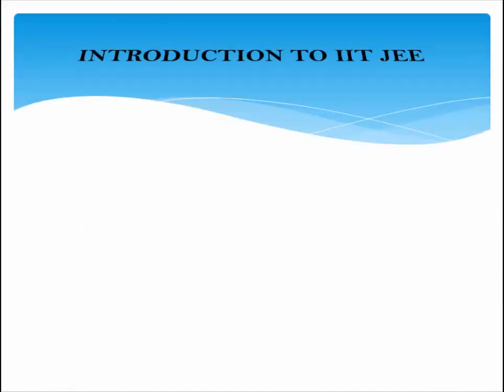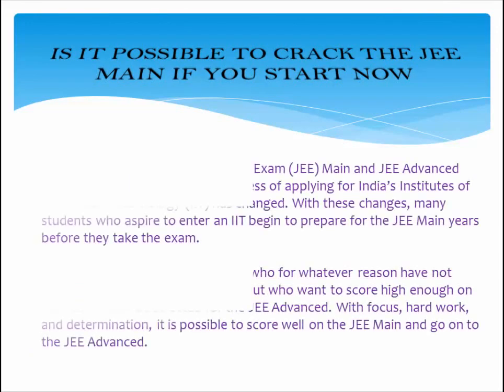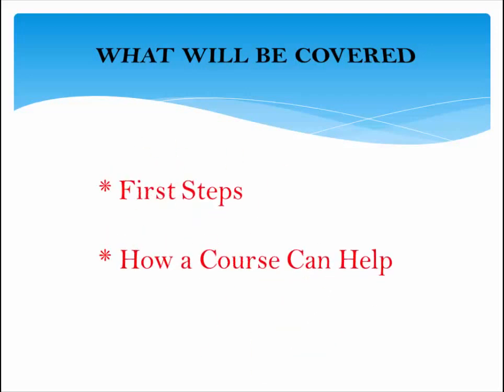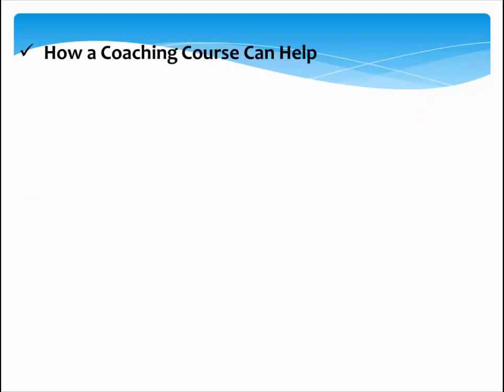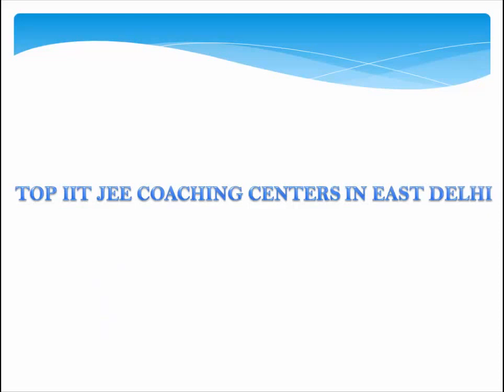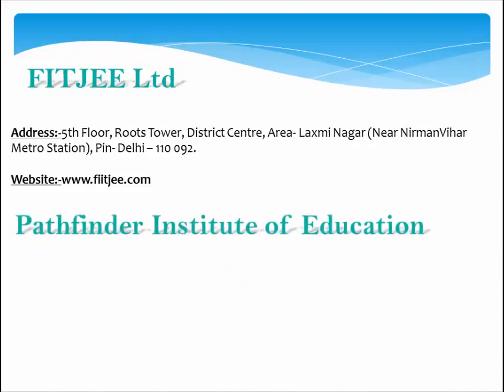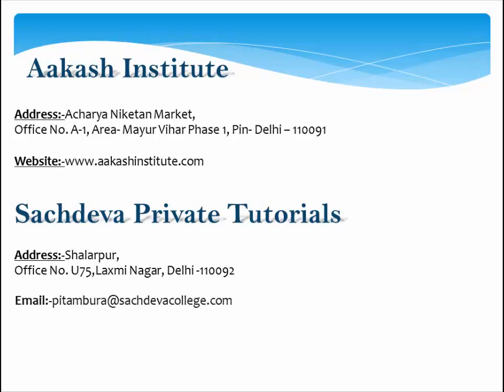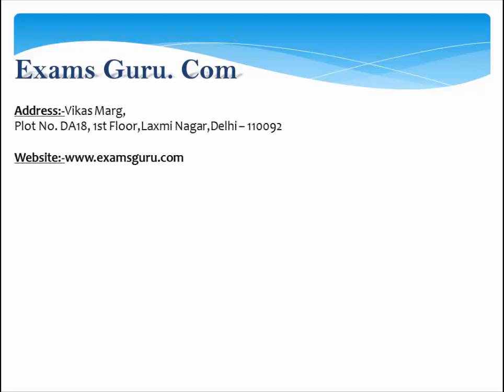IIT JEE Information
staff selection commission IIT JEE  is a basis for selecting staff in Govt. Sector in India These are some basic details of IIT JEE